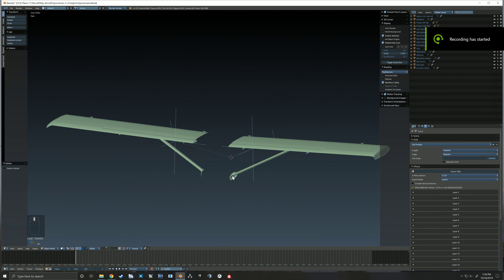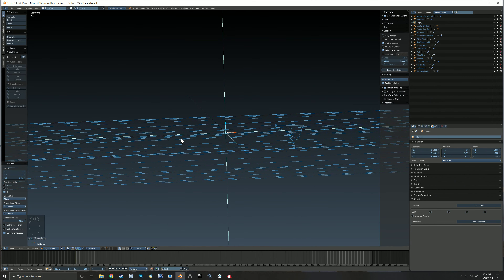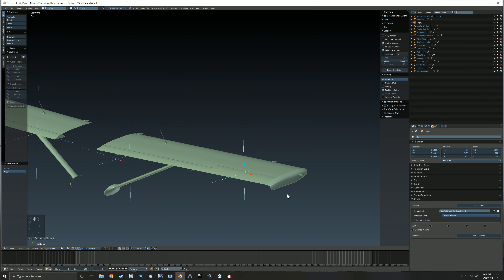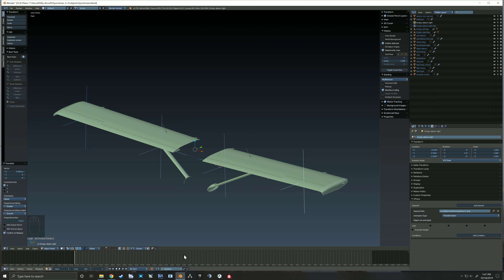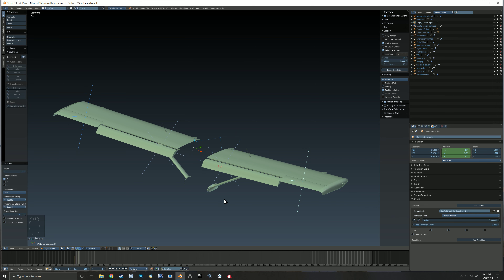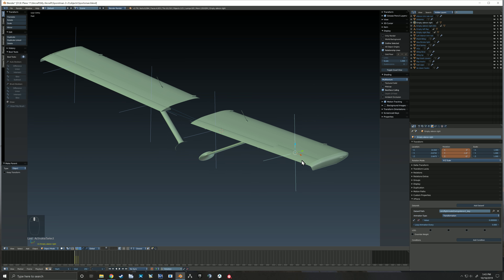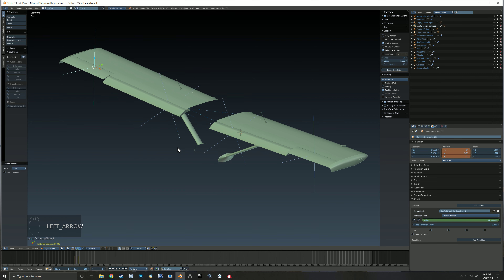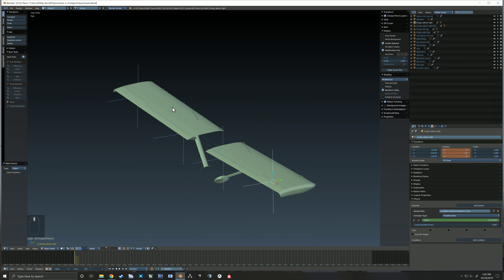How to make an airplane for X-Plane 11 Tutorial #29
Animating the Ailerons in Blender 2.79